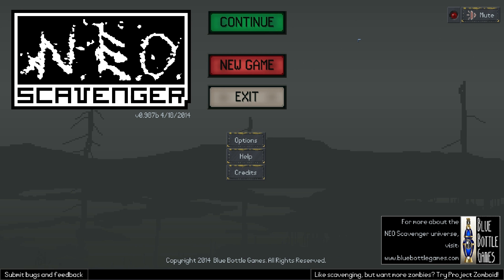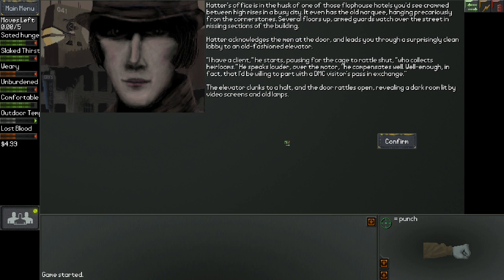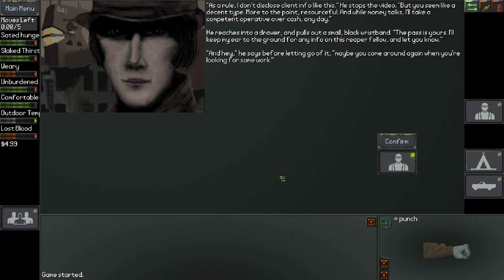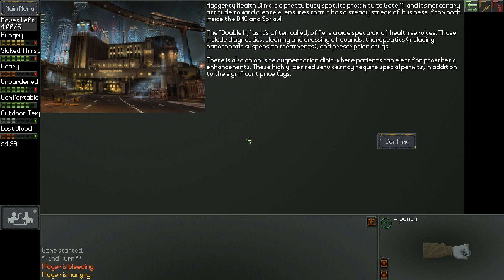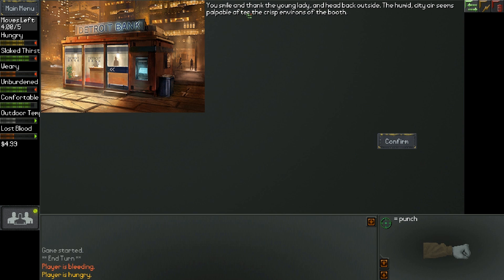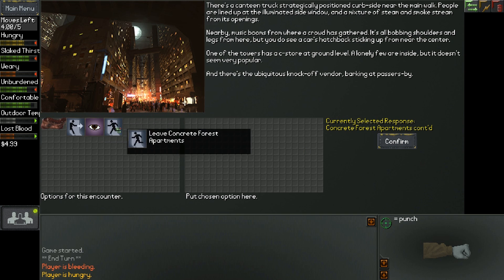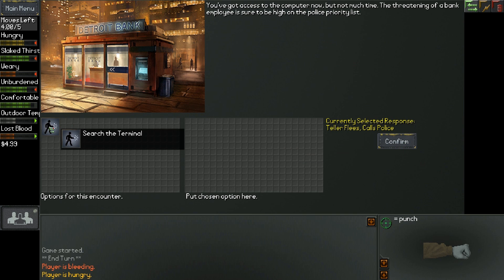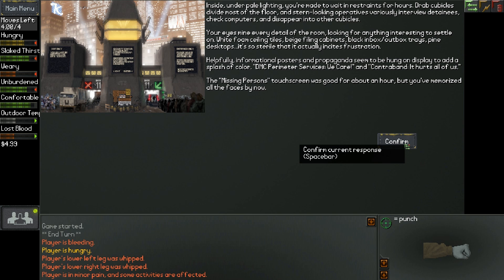LETS PLAY NEO SCAVENGER | EPISODE 6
Neo Scavenger! I adore this game. Neo Scavenger is a turn based survival game with a heavy emphasis on survival. Roaming a post apocalyptic world, grabbing and putting to use anything and everything, how long will we last in Neo Scavengers wasteland?